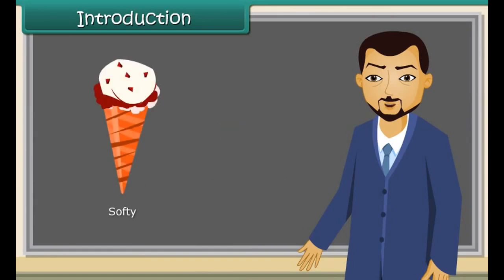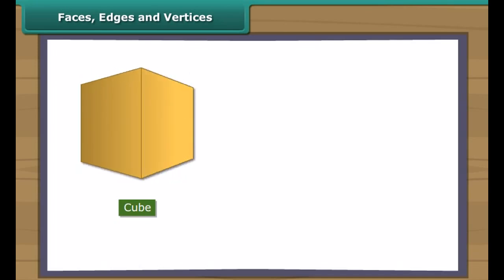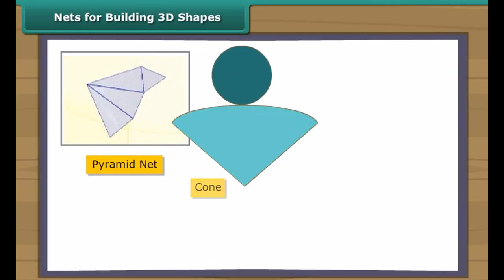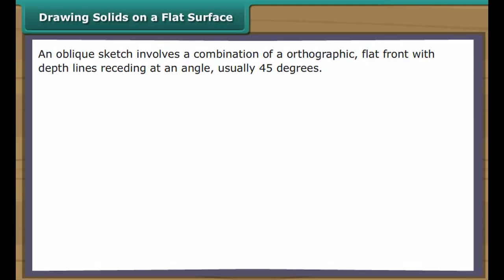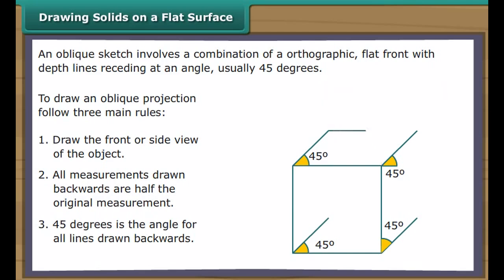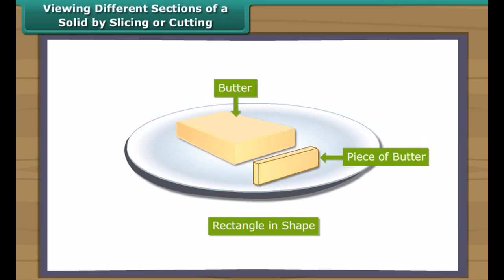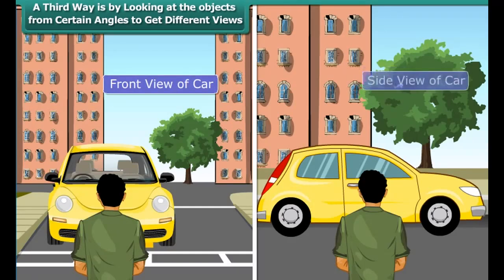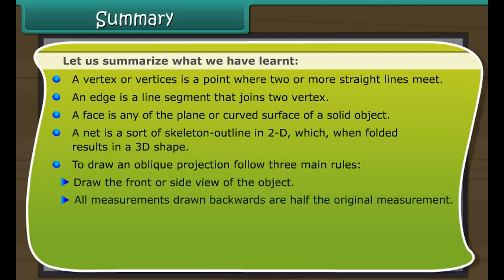class 7 mathematics ch 15 Visualising Solid Shapes